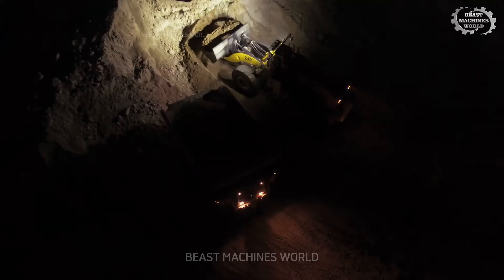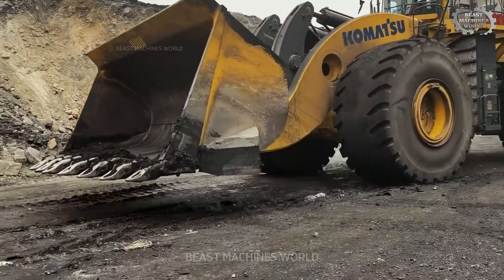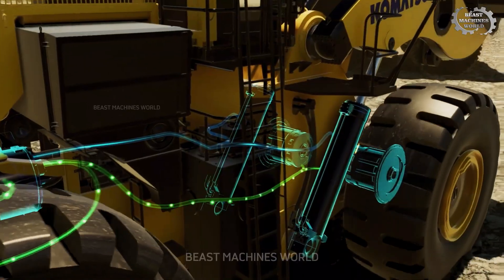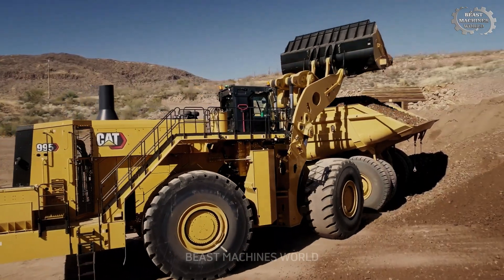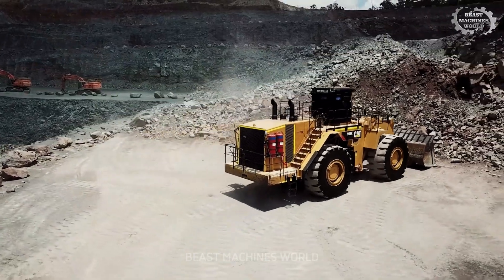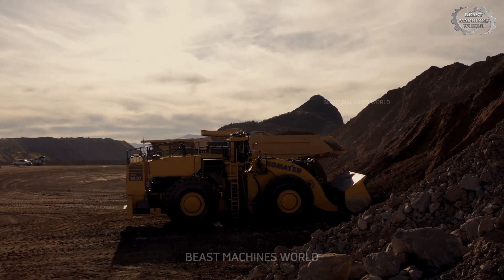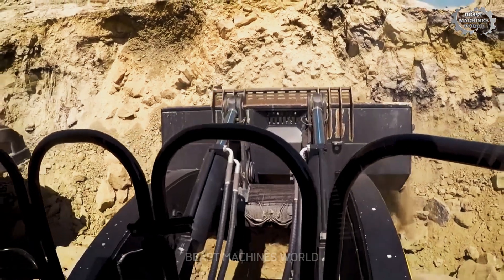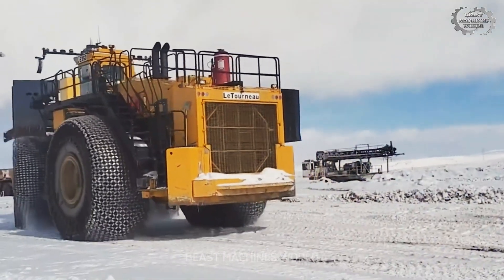Meet the Giant Mining Wheel Loaders That Move Mountains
Discover the world’s most powerful wheel loaders that are literally moving mountains in the mining industry! These massive machines — like the Komatsu WE2350, Caterpillar 995, and Komatsu WA1200-6 — are engineering marvels built for extreme environments and unstoppable performance.

🚜 Here's what you'll see in this video:

⏱ 0:31 – Introduction
An overview of the largest and most advanced wheel loaders ever built — essential to modern mining operations.

⏱ 1:17 – Komatsu WE2350
2,300 horsepower, 53-cubic-yard bucket, hybrid drive system – pure power and energy savings combined.

⏱ 2:08 – Komatsu WE1850-3
2,000 horsepower, advanced KESS boost system, real-time monitoring, and operator comfort redefined.

⏱ 2:54 – Caterpillar 995
Next-level productivity with up to 24% more output than its predecessor. Eco mode saves 11% fuel.

⏱ 3:46 – Caterpillar 994K
Massive torque and cutting-edge transmission with Rimpull Control. Designed for fuel efficiency and safety.

⏱ 4:33 – Caterpillar 993K
Advanced idle features and noise-reduction tech deliver efficiency and operator comfort.

⏱ 5:12 – Komatsu WA1200-6
Mechanical powerhouse with up to 35 cubic meters bucket capacity and Komtrax Plus monitoring.

⏱ 5:58 – Key Features & Technologies
From hybrid drives to smart monitoring systems, these machines are built to save fuel and maximize performance.

⏱ 6:42 – Their Role in Mining
Why these loaders are irreplaceable — boosting productivity, cutting emissions, and making mining more efficient.

If you're as impressed as we are, don’t forget to:
💬 Leave a comment telling us your favorite machine